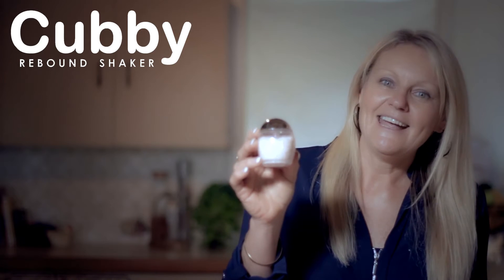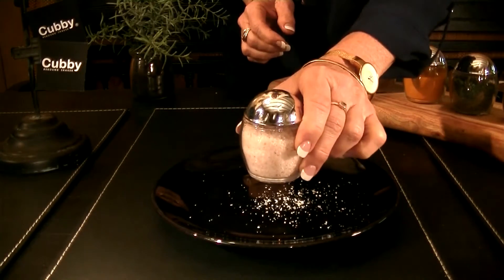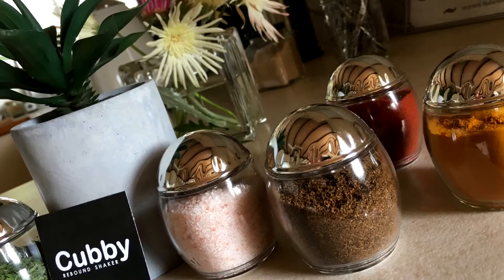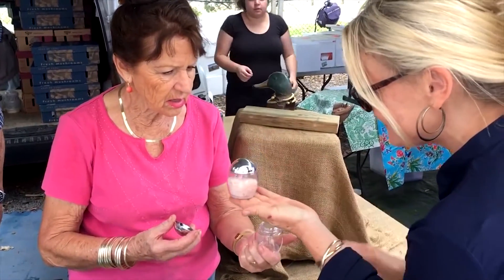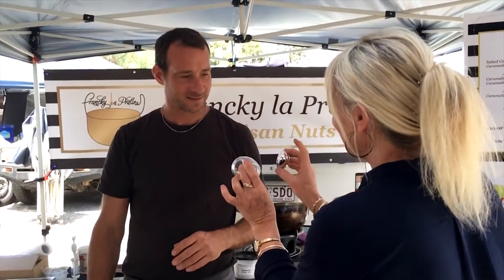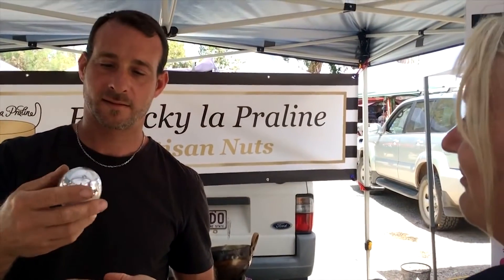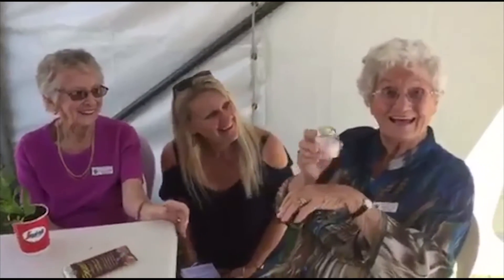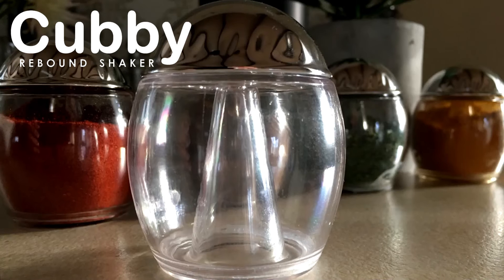Cubby @ Indiegogo.com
™ Cubby Shaker ©